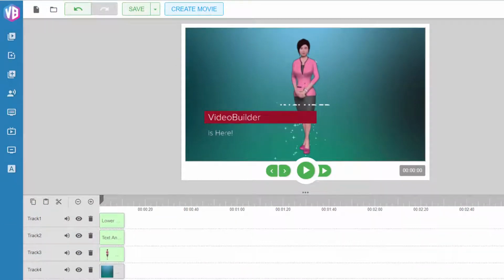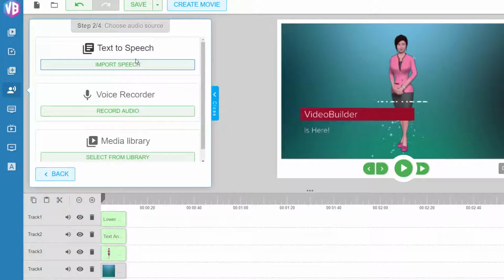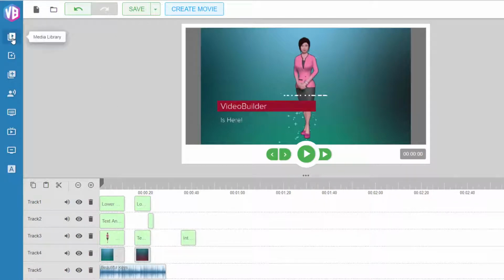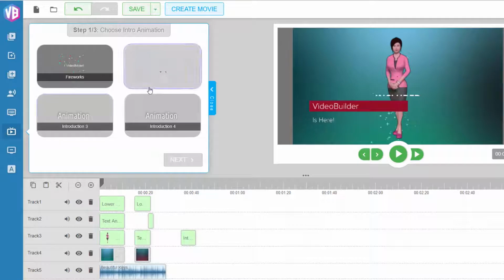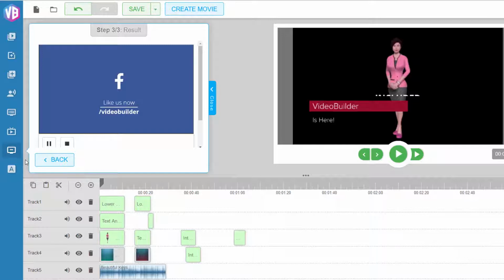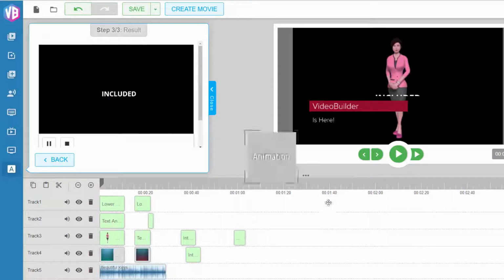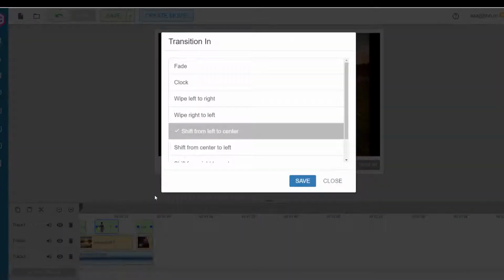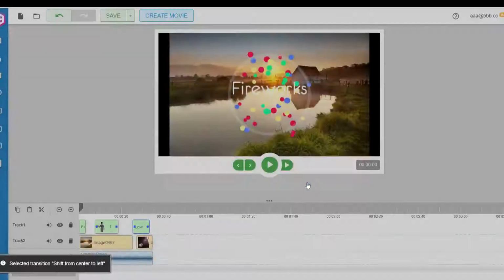VideoBuilder Review + Full Demo + Cash-Back Bonus 💰🚀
Create Stunning 3D Animated Avatar Explainer Videos w/ Automated ‘Lip-Sync' Technology…

VideoBuilder.io is a cloud-based ‘all-in-one' video creation app that allows you to create super-engaging and high-converting 3D animated avatar explainer videos within minutes. With its cutting-edge video creation capabilities, text/visual effects, 3D avatar creation and its life-like ‘Lip-Sync' technology, you can now create professional videos that will stand head-and-shoulders above your competition.